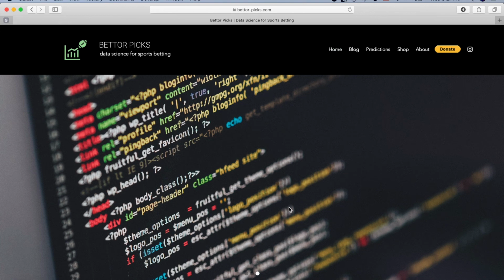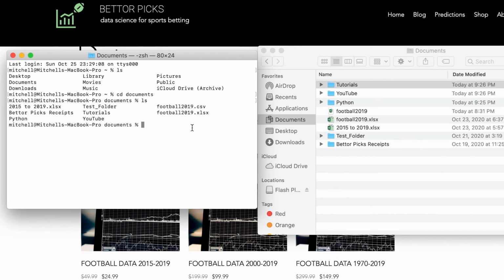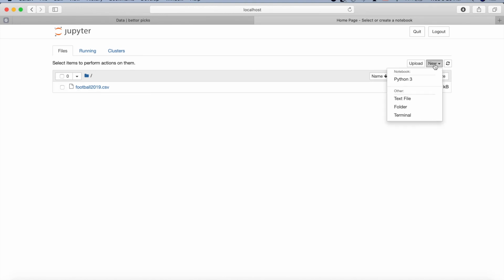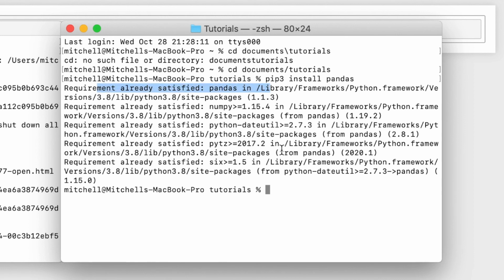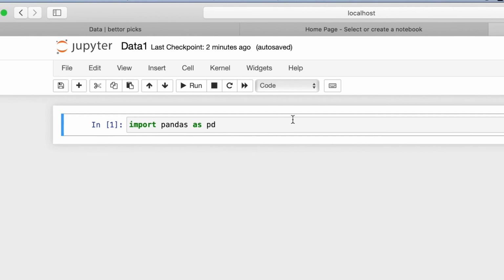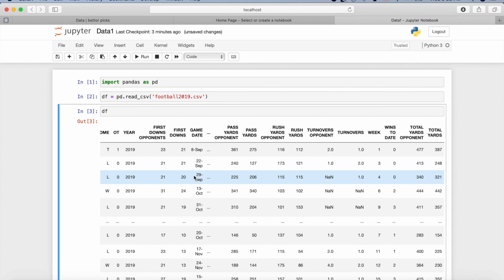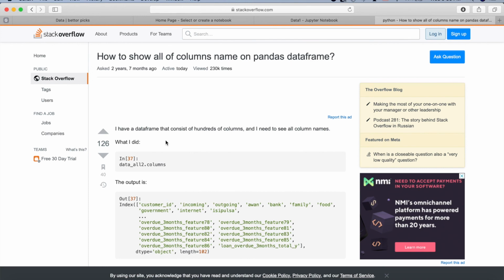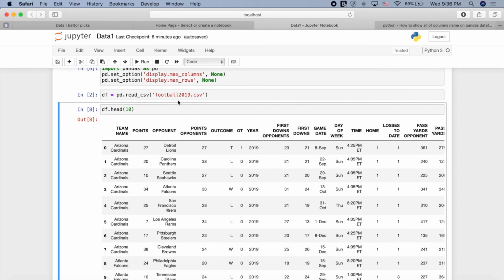Data Literacy Series Step 1: Installing Pandas and Reading in Data File (FREE DATA DOWNLOAD ON SITE)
Now that we’re feeling comfortable with Jupyter and terminal, its time to read in some data! Head over to the website and get some data so we can start getting into the analytics!